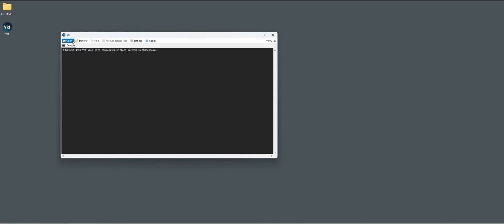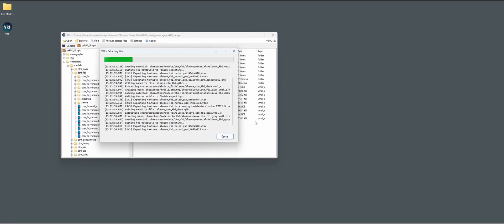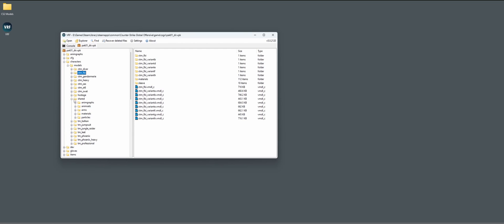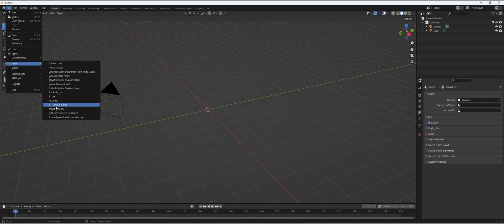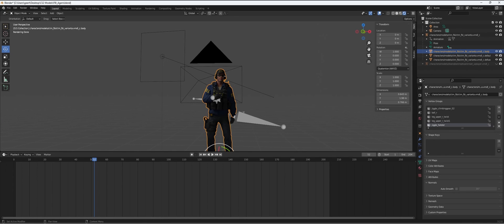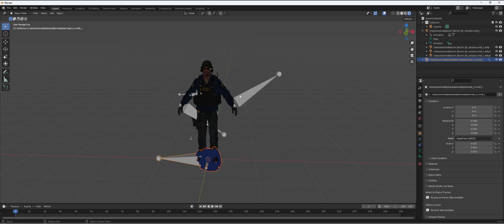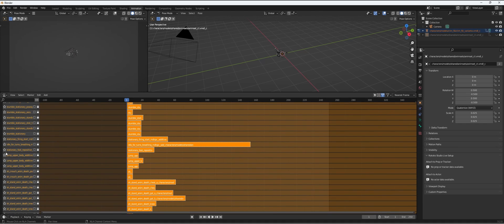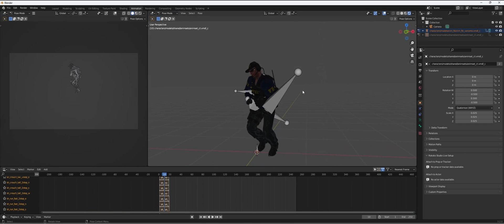Export CS2 character models to Blender including animations with VRF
A short tutorial on how to export CS2 character models to Blender for making your own animations/fan projects. I am not that experienced with Blender itself so if you have any questions about that best is to follow Blender tutorials.